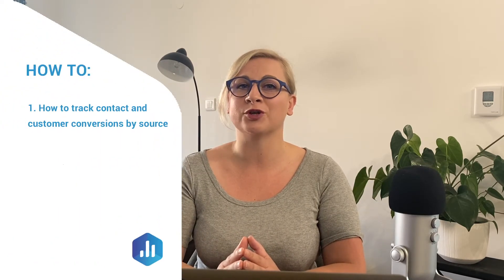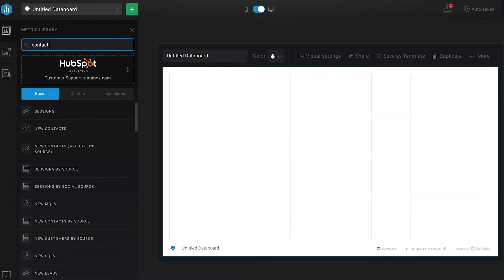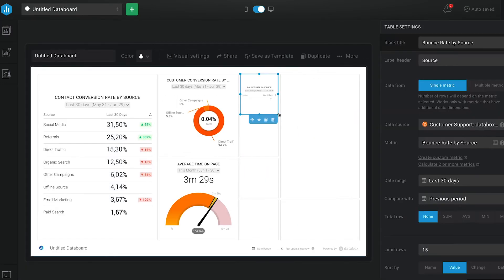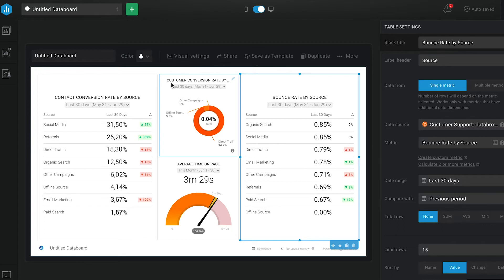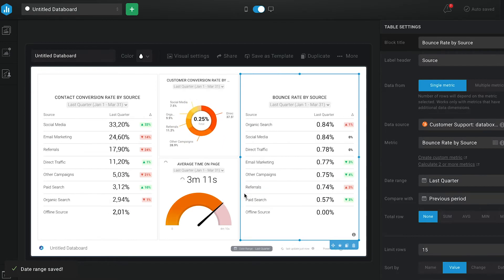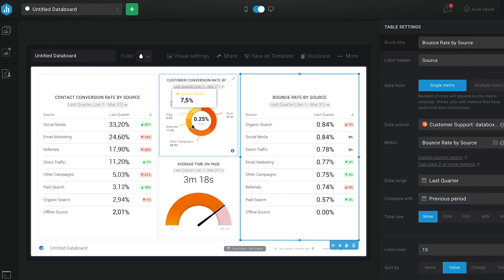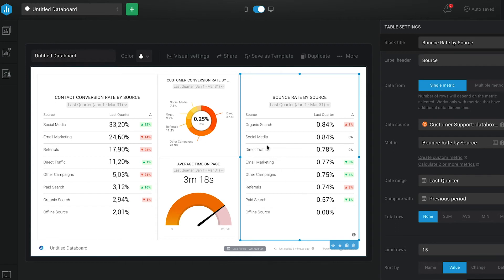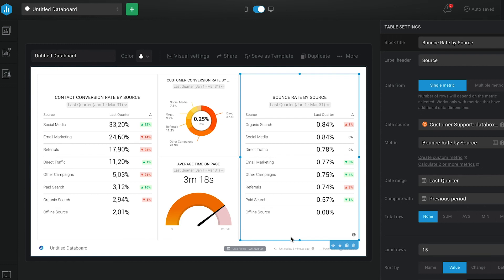How To Track Contact & Customer Conversion Rates | Data Snacks | Reporting Tutorial | Analytics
In this episode of Data Snacks learn how to track contact and customer conversions by source, find out the other metrics that matter when it comes to conversions, and find out how to increase conversion rates.

When it comes to conversion rates, channel sources should be at the center of your focus. After all, you want to know which of your marketing investments is driving the most conversions so you can double down or make adjustments to your strategy.

📊 Databox is Modern BI for teams that need answers now. It offers the best of BI, without the complicated setup, steep price, or long learning curve. Try it free today!